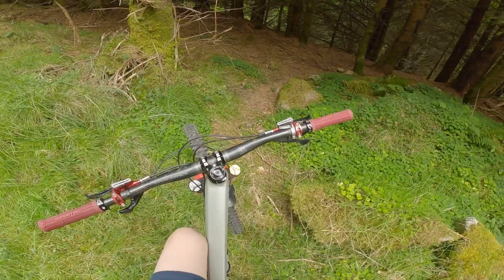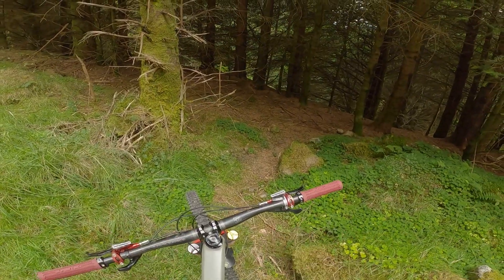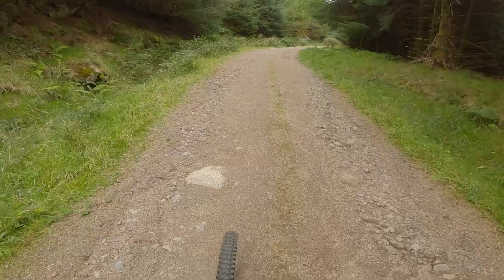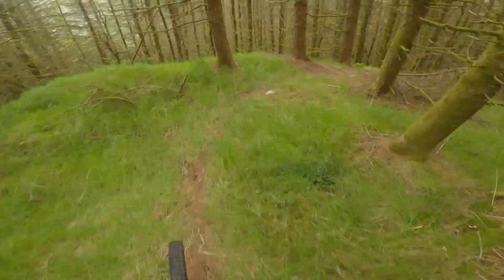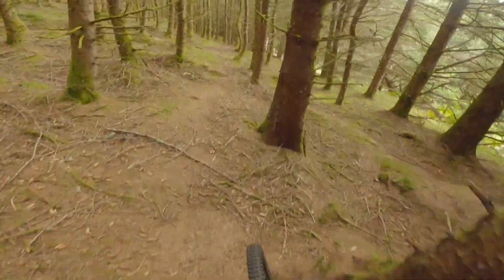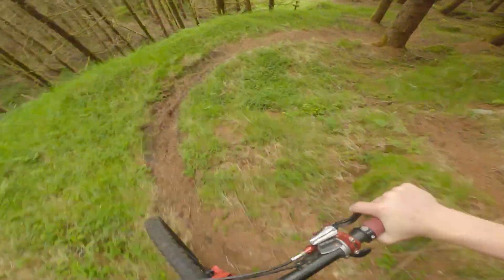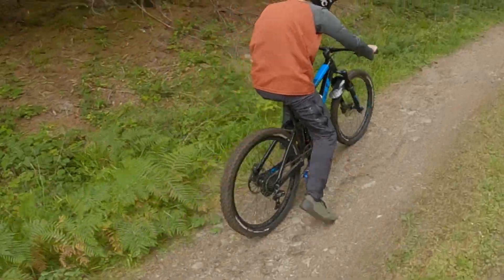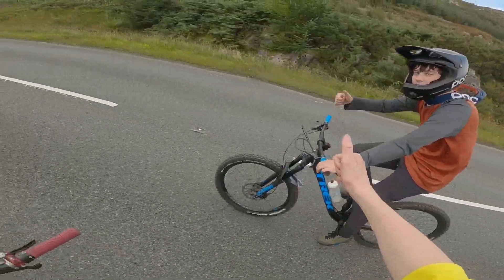Testing the new front wheel at Strontians trails!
Today I test ride my new front wheel to see how it rides. I brought cameron along with me and he did some things he hadn’t done before.